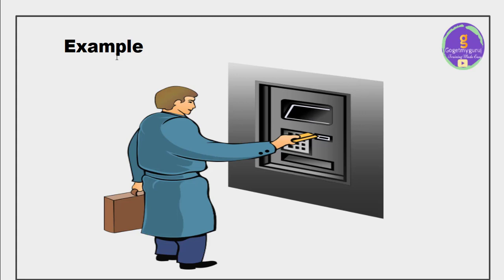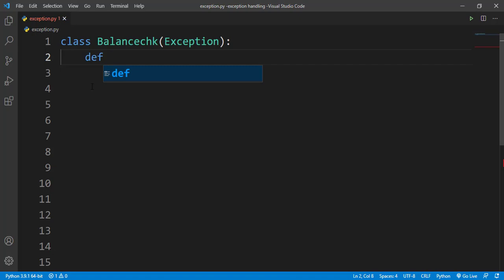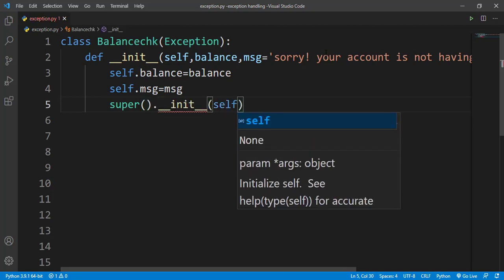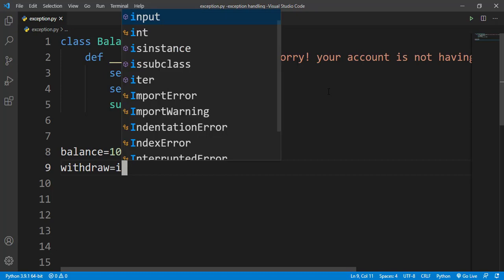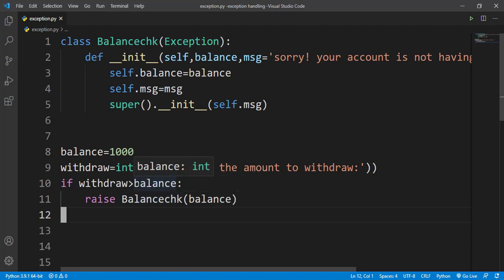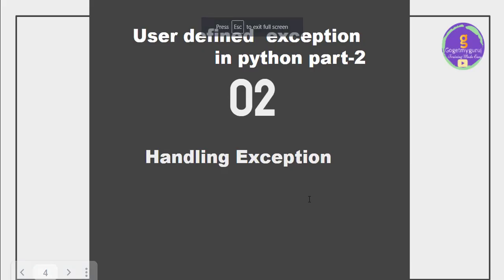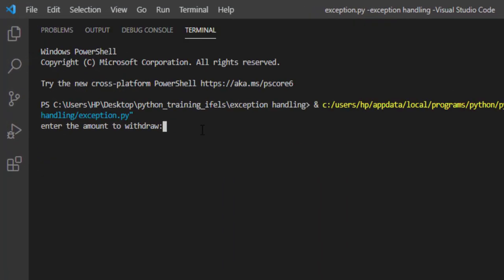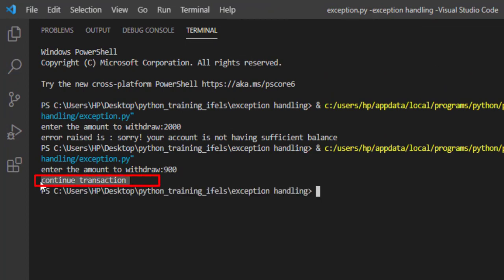# 44 User defined exception in Python Part-2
This python video # 44 covers the concept of  user defined exception in Python Part-2, you will learn how to customize exception classes, and also handle catched exceptions.

⏱️TIMESTAMPS⏱️
0:00 - Introduction to  userdefined exception in python
0:10 -  Customizing exception classes
3:46- Exception handling